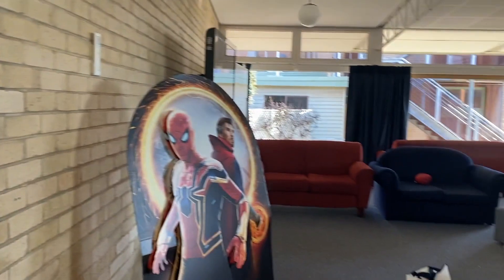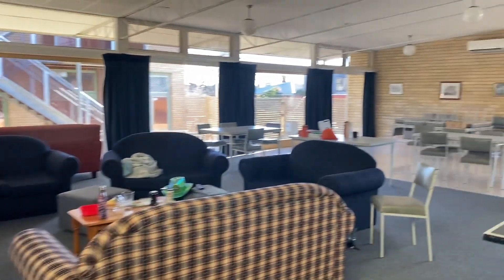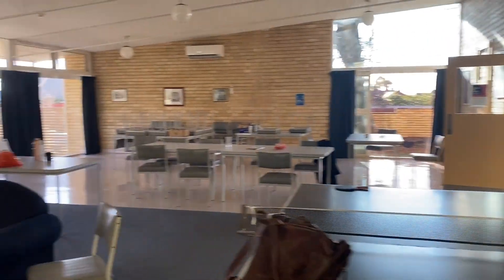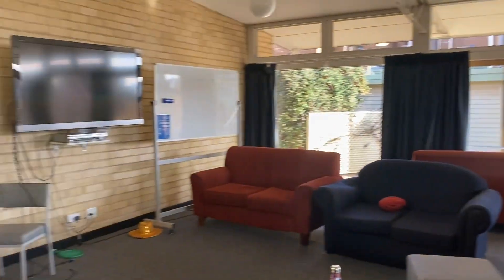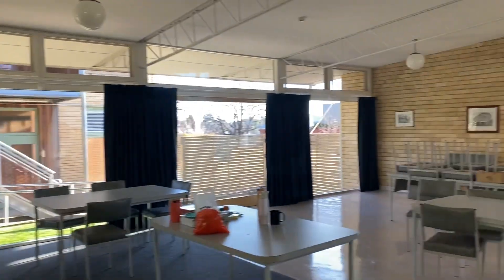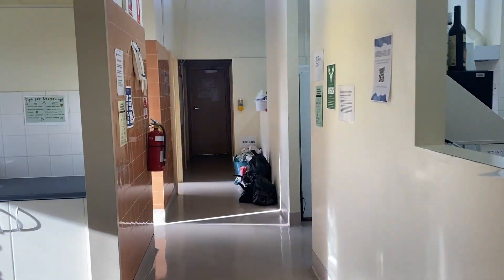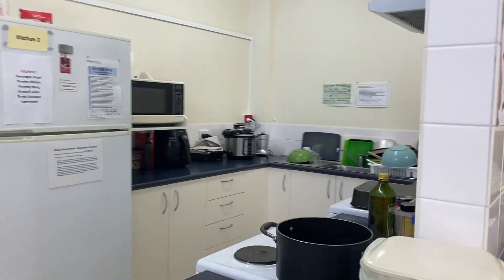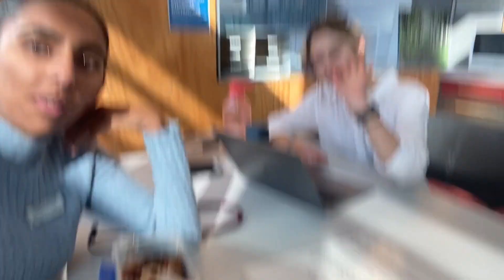A Day in My Life: Bendigo Medical Placement with Devangna | Monash University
What is it like to study medicine at Monash University and complete a rural placement in Bendigo? Follow third-year student Devangna on a day of clinical placement at Bendigo Health, studying and learning plastering skills in the Monash Rural Health simulation centre, and find out what life is like as a rural medical student.